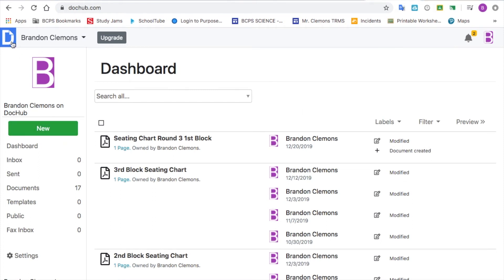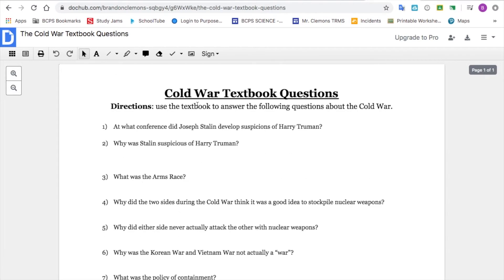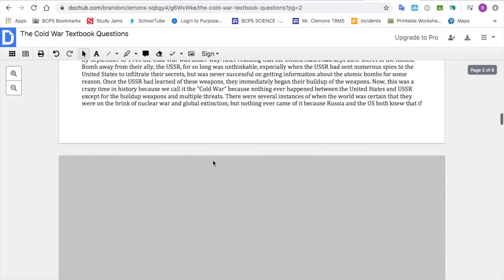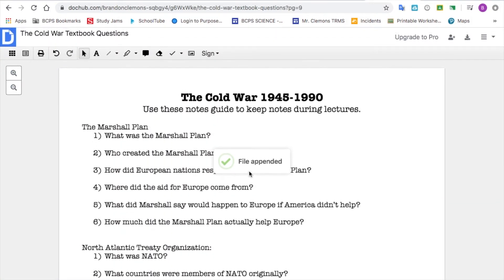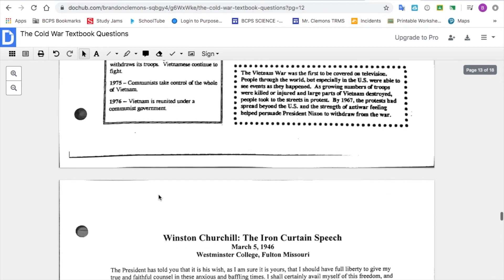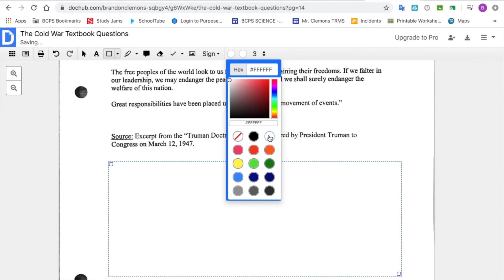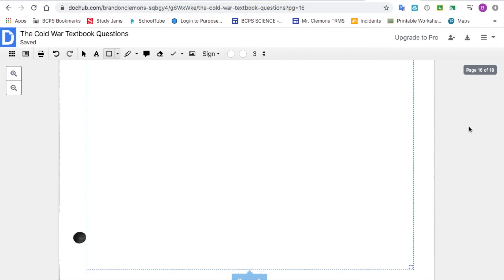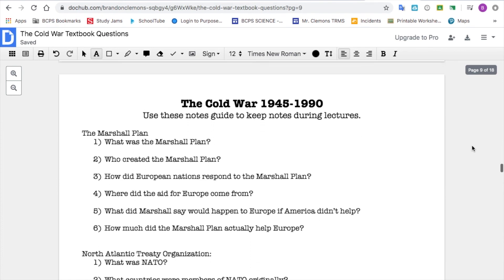Merging PDFs on DocHub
This video will give you tips on how to merge PDFs for DocHub and how to add text onto your PDFs and edit your PDFs.